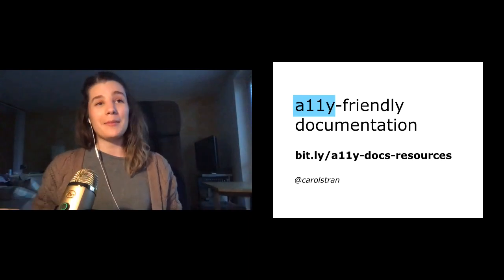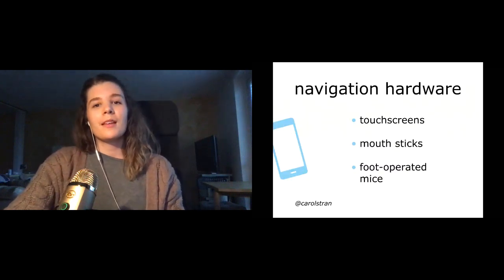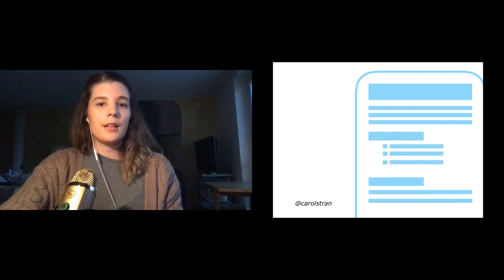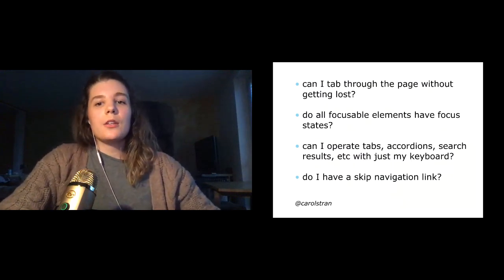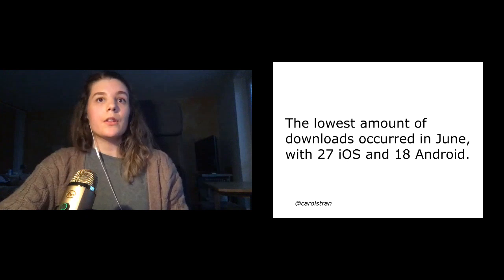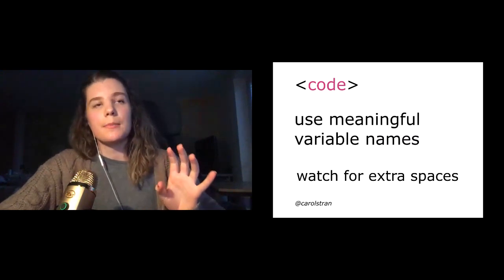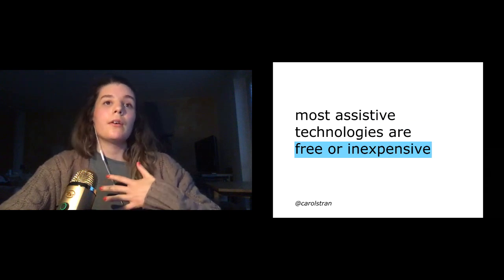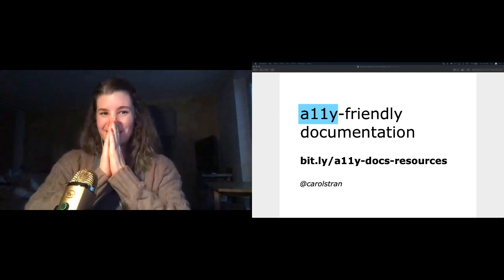Carolyn Stransky - A11y-Friendly Documentation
A11y-Friendly Documentation

Presented at: Open Source 101 at Home 2020
Presented by: Carolyn Stransky, Meeshkan

Abstract: Accessibility (a11y) has been finding its stride in the web development community — and it’s not hard to figure out why. According to the World Health Organization, there are over one billion people globally who need an assistive device. With these statistics, organizations and open-source projects alike realize that they could be unintentionally locking these people out of their products. As a result, they adjust their developer workflows. And it often ends there, at the product. Documentation is left out of the conversation.

If documentation is meant to serve as a tool for learning and comprehension, then it must be included in those conversations. After all, we want to write docs that are truly for everyone — regardless of the technology they use to read it.

In this talk, we’ll look at how assistive technology consumes documentation and cover some points to consider when building out your docs. Along the way, we’ll touch on quick regulation wins and inclusive writing practices.